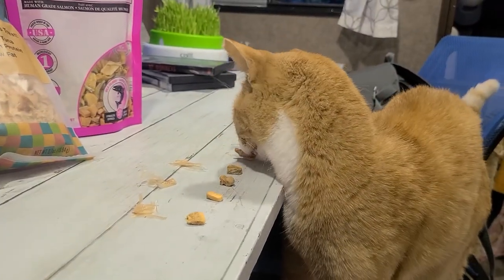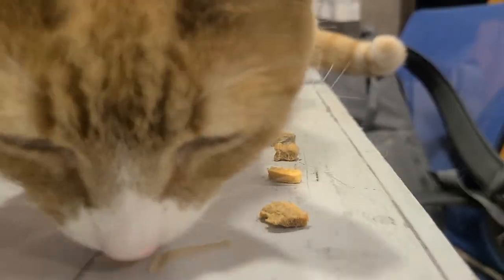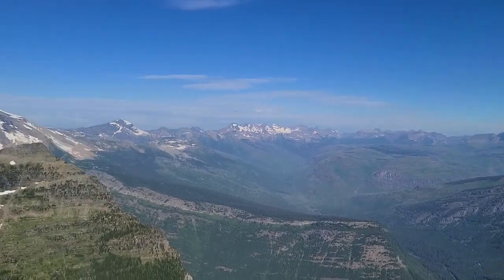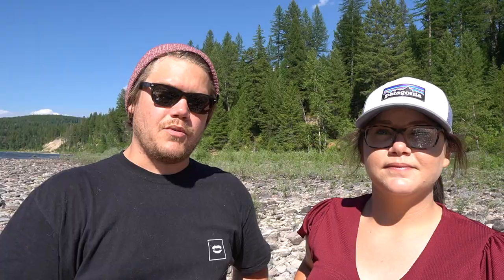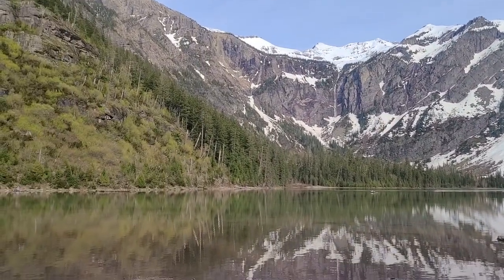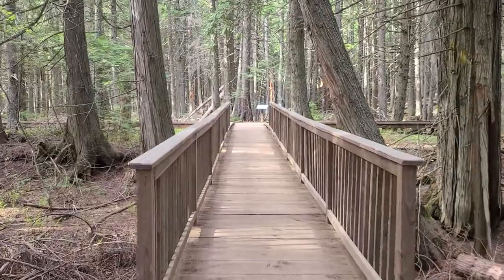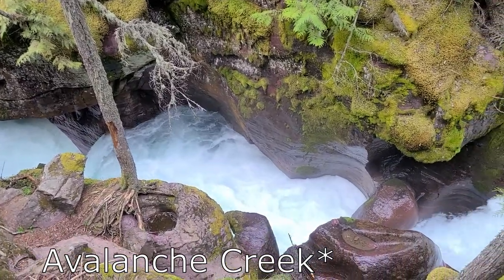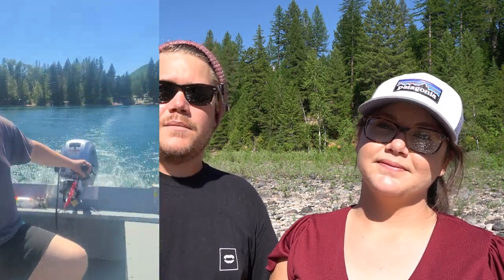Glacier National Park One Day Itinerary | West Glacier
Hey guys! We are Dustin and Alura! We are a couple who lives full time in our travel trailer with our cat, Mochi. We are dream chasers and live an unconventional life with unconventional goals.

👉Going to Glacier National Park?  Here is our recommendation for a 1 day experience that'll satisfy most travelers.  From Apgar Village to Logans Pass, this video will help you maximize your time on a one day visit to the Crown of the Continent!